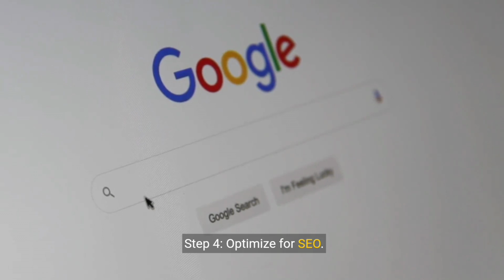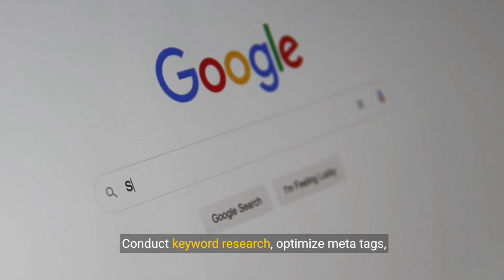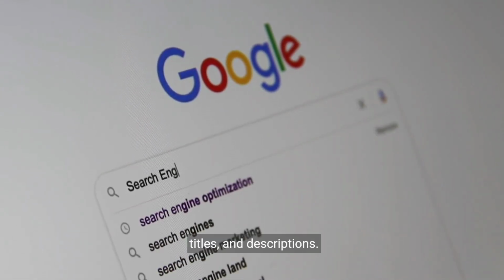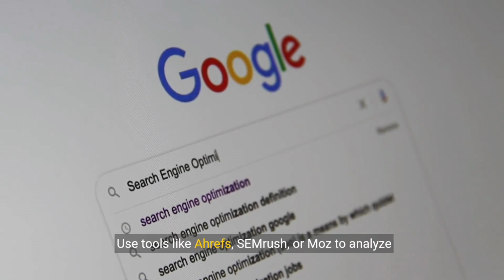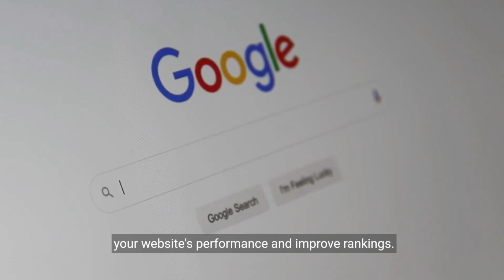Ultimate Guide to Monetize Your Blog in 2024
Here's a short summary of the Ultimate Guide to Monetize Your Blog in 2024:

**Introduction**

The Ultimate Guide to Monetize Your Blog in 2024 provides a comprehensive roadmap for bloggers to turn their passion into a profitable online business. The guide covers the latest strategies and tactics to monetize your blog in 2024.

**Part 1: Setting Up Your Blog**

1. Choose a profitable niche
2. Set up your blog with a user-friendly platform (WordPress, etc.)
3. Optimize your blog for SEO
4. Create high-quality content

**Part 2: Monetization Strategies**

1. Display Advertising (Google AdSense, Mediavine, etc.)
4. Email Marketing (build an email list and send targeted campaigns)
5. Selling Digital Products (ebooks, courses, etc.)
6. Membership Sites and Online Courses
7. Podcasting and Audio Content
8. YouTube and Video Content
9. Native Advertising (Taboola, Outbrain, etc.)
10. Influencer Marketing

**Part 3: Building Your Audience**

1. Social Media Marketing (Facebook, Twitter, Instagram, etc.)
2. Content Marketing (guest posting, guest blogging, etc.)
3. Email Marketing (build an email list and send targeted campaigns)
4. Paid Advertising (Facebook Ads, Google Ads, etc.)
5. Community Building (create a private Facebook group or forum)
6. Webinars and Online Events

**Part 4: Advanced Strategies**

1. Retargeting Ads (reach users who have visited your site)
2. Lead Generation (create lead magnets and opt-in forms)
3. Upselling and Cross-Selling
4. Creating a Community or Forum
5. Using AI and Automation Tools

**Conclusion**

The Ultimate Guide to Monetize Your Blog in 2024 provides a comprehensive guide to help bloggers turn their passion into a profitable online business. By following the strategies and tactics outlined in this guide, you can increase your online income and achieve your goals.

Remember, monetizing a blog requires consistent effort, patience, and creativity. Stay focused on providing value to your audience and experimenting with different strategies to find what works best for you.

how to start a blog and make money
blogging for beginners
blogging tips
make money blogging
tips for new bloggers
blogging strategies
how to monetize your blog
blogging tips for beginners
blogging tips and tricks
how to make a blog
blogging advice
blogging traffic
how to make money from blogging
Blogging monetization